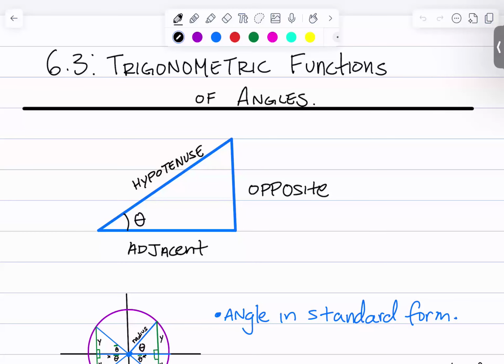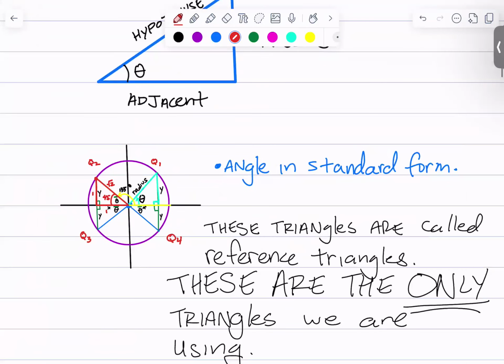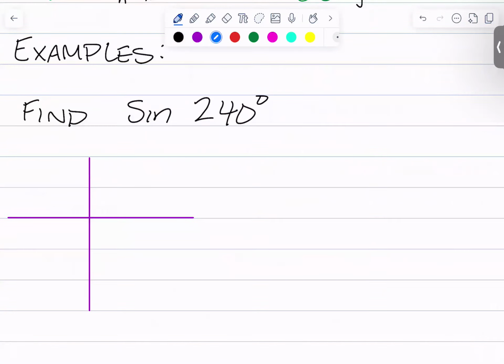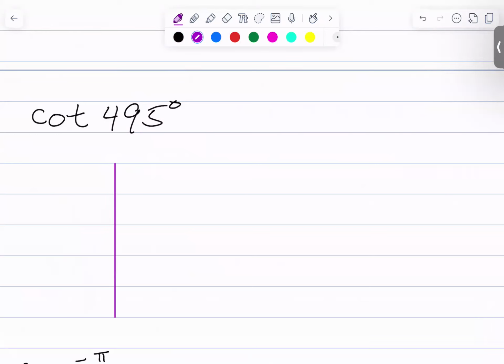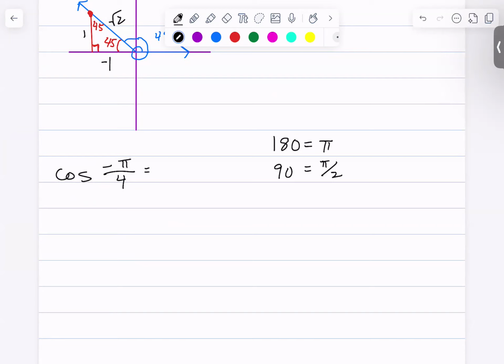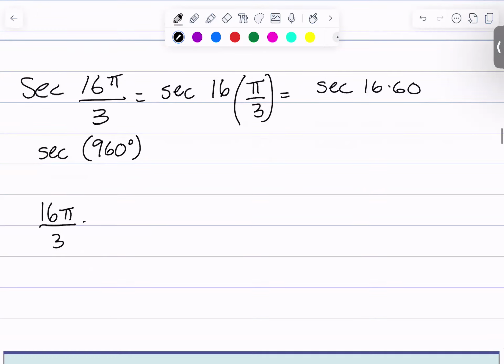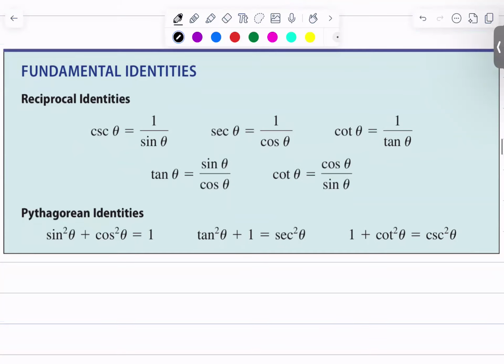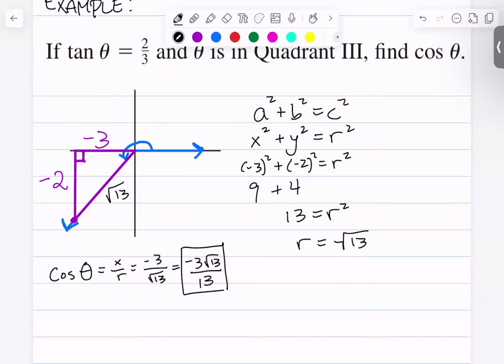Part 1 of Trigonometric Angles on a xy coordinate plane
Video goes over how to think when the right triangle is on an xy coordinate plane.  When Opposite, Adjacent, and Hypotenuse goes to X Y and R.

6.3